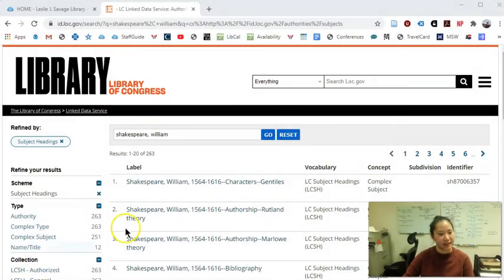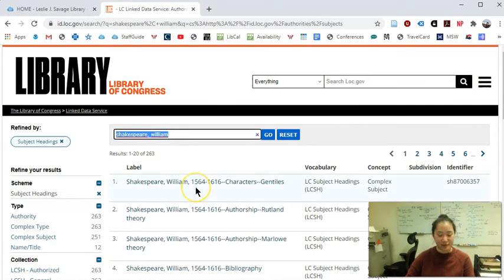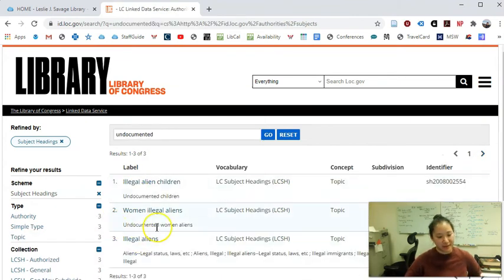Metadata and Bias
Video originally designed for ENVS611. Contents:

What is metadata? 00:33
How does metadata affect data collection? 04:19
How does metadata affect data retrieval? 05:43
How does metadata suffer from implicit and explicit biases? 07:21